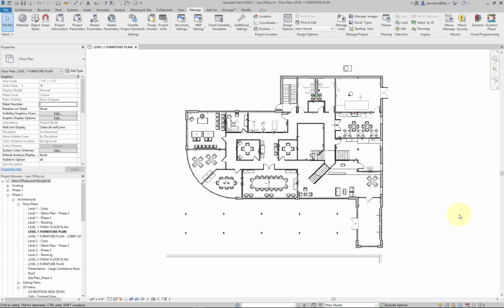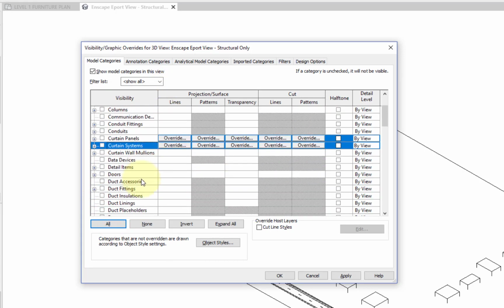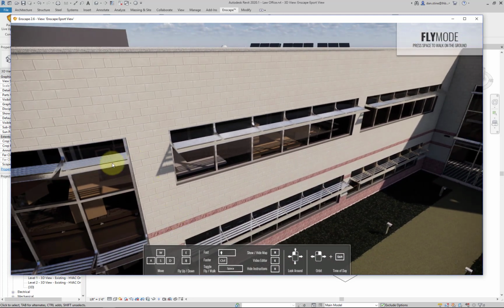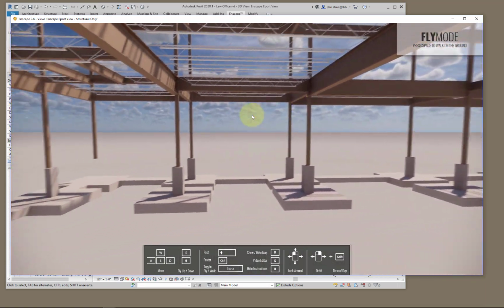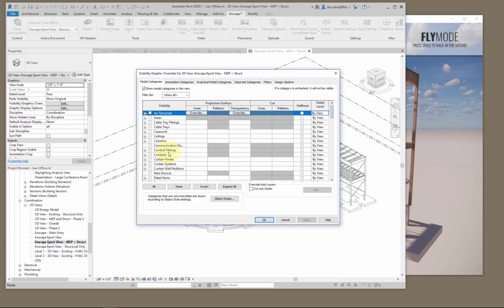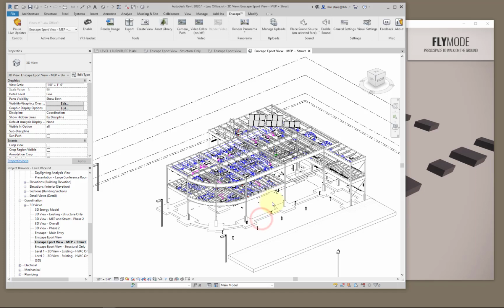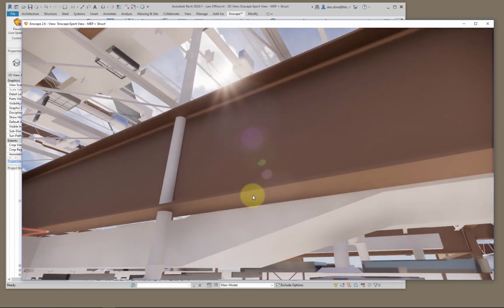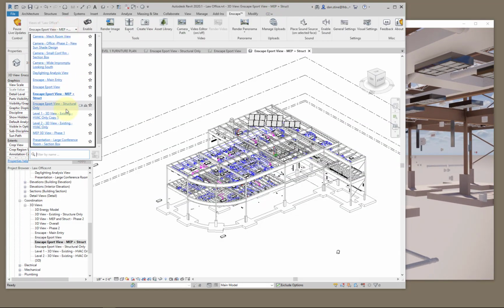02 Revit Model Organization 02